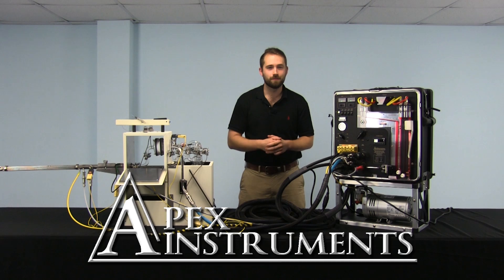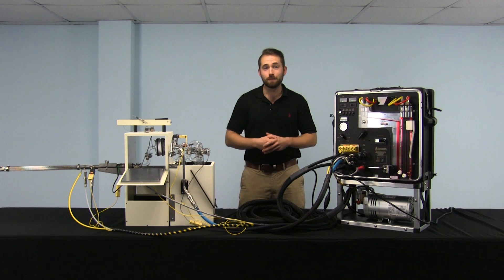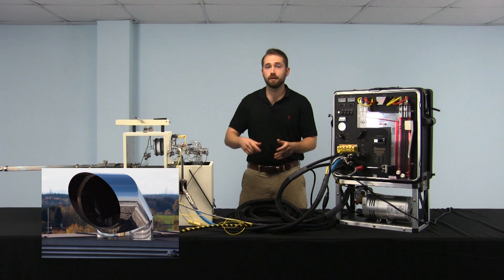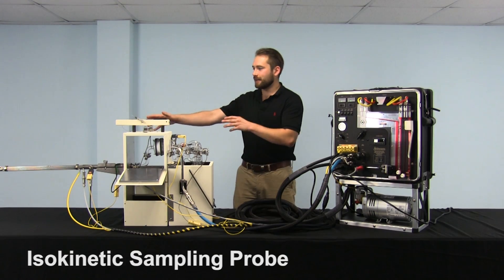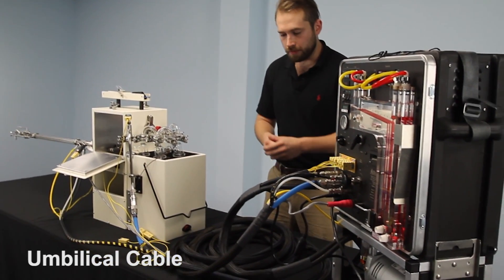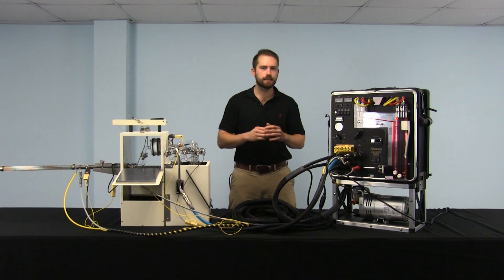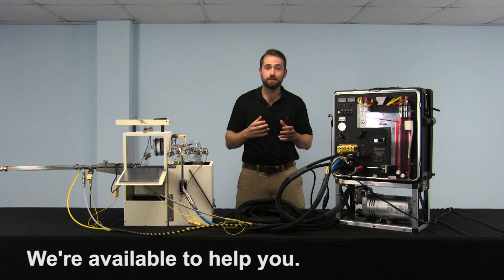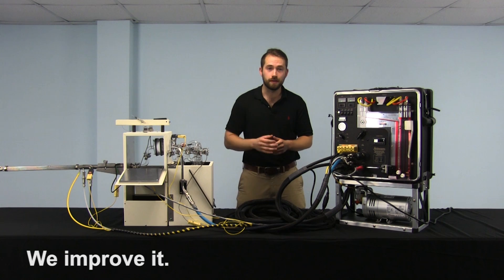Intro to Isokinetic Sampling - Apex Instruments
This video briefly covers:

  1. Intro to Isokinetic Sampling
  2. Our contribution to the industry.
  3. What we can do for you.

Contact an Apex Instruments Sales Representative if you have any questions.